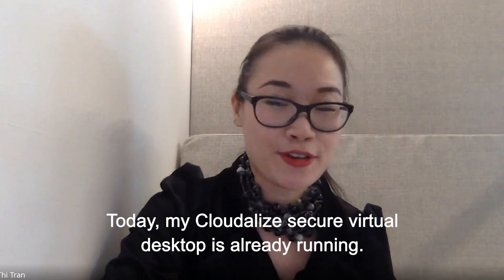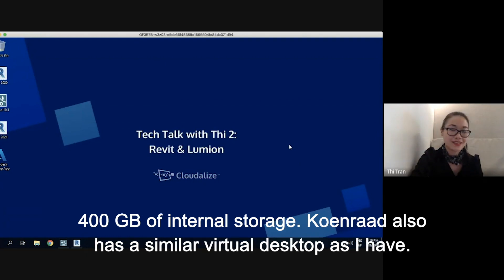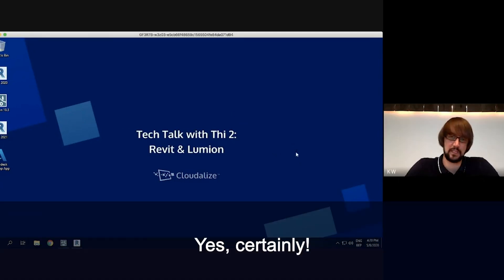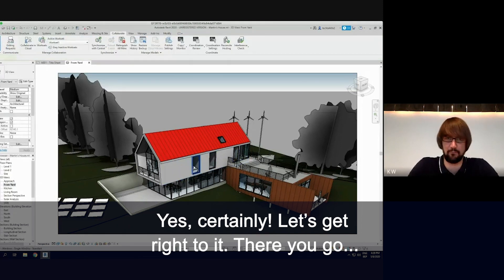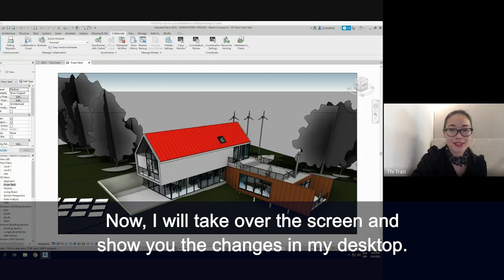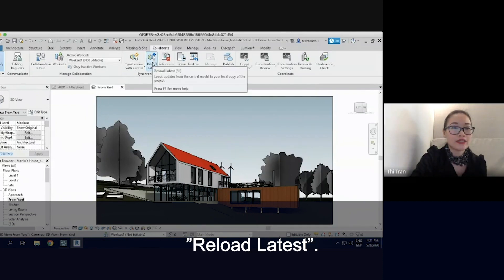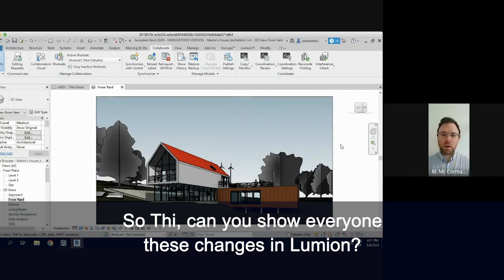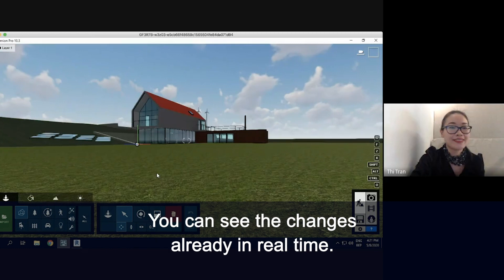Tech Talk with Thi 2 - Remote Real-time Working - Autodesk Revit & Lumion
In the second Tech Talk with Thi, Koenraad, Thi and Martin show you how Cloudalize's GPU-powered DaaS solution enables real-time collaboration in the Cloud.

In the video, Martin provides input to Koenraad who runs Autodesk Revit on Cloudalize's GPU-powered DaaS solution and Thi visualises the changes to the model in Lumion.